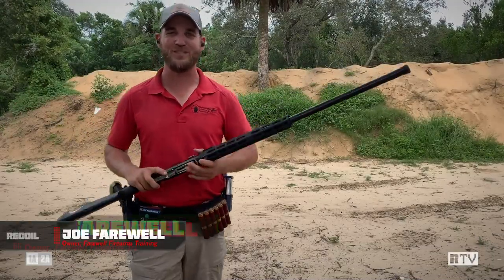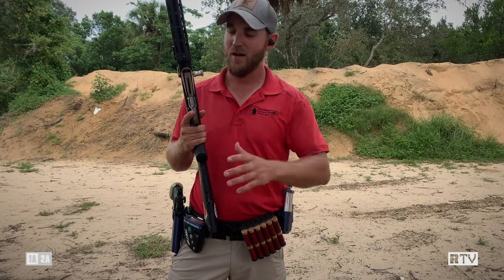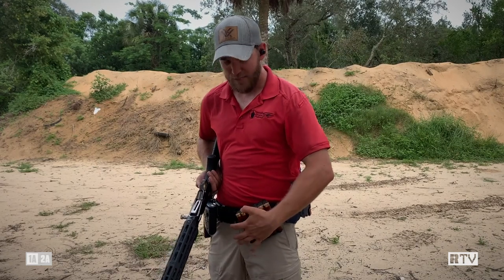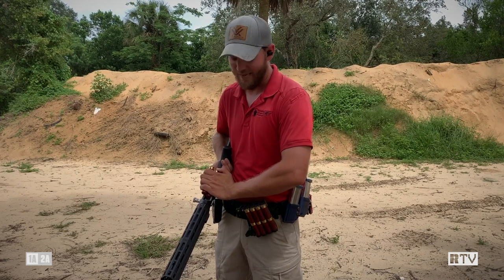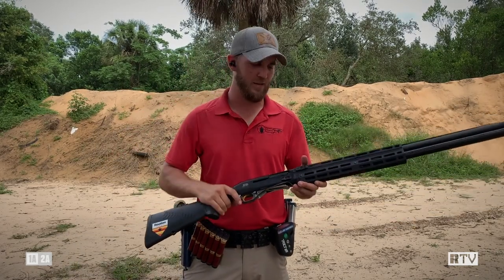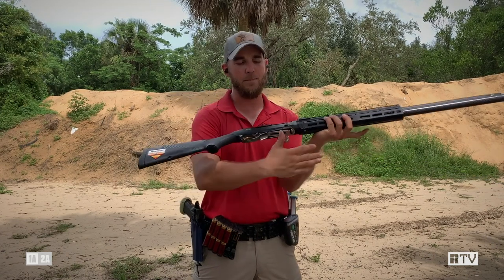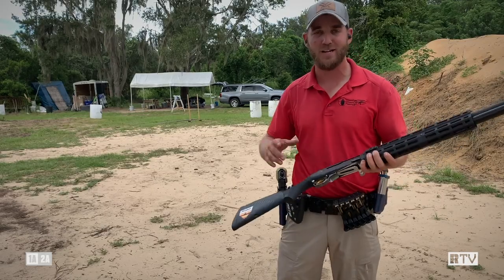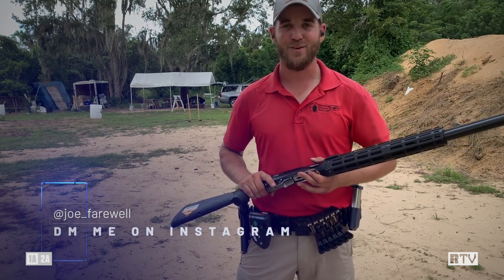Joe Farewell: Quadloading A Shotgun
Wanna learn how the pros Quadload their shotguns in competitions? Follow along as Joe Farewell gives you the lowdown on some techniques to focus on when practicing this skill set!